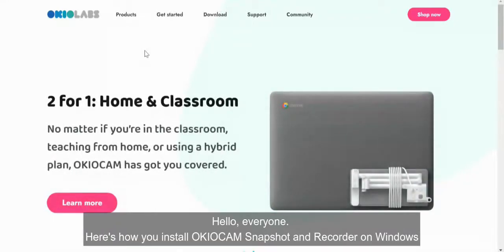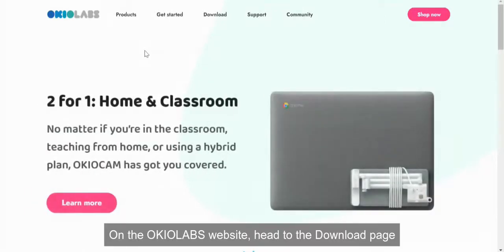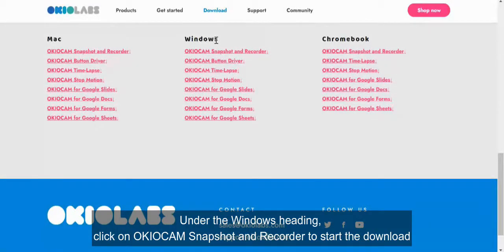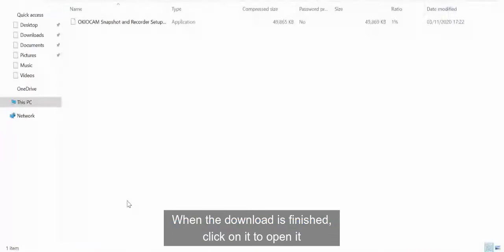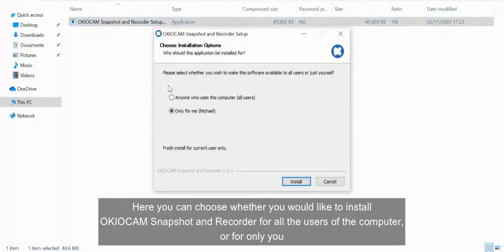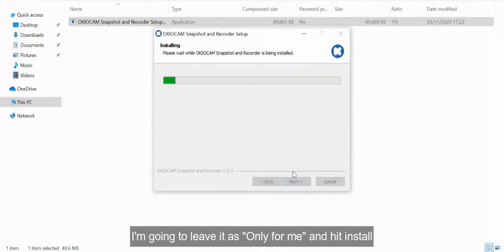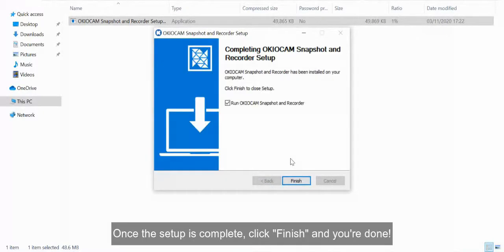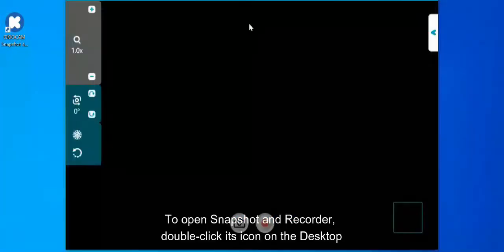For Windows User - How to Install OKIOCAM Snapshot and Recorder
Follow along with this narrated tutorial video to learn how to install OKIOCAM Snapshot and Recorder on Windows.